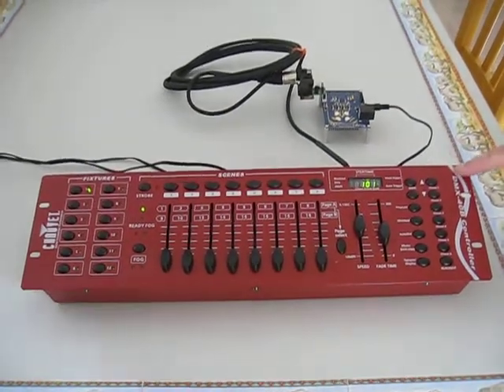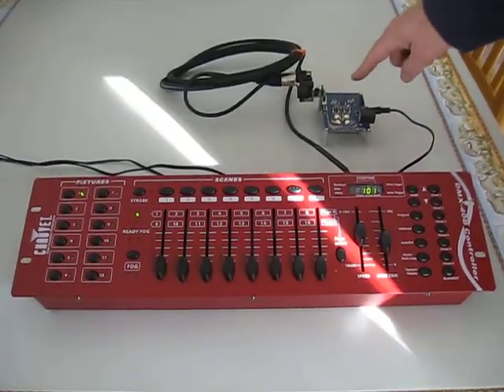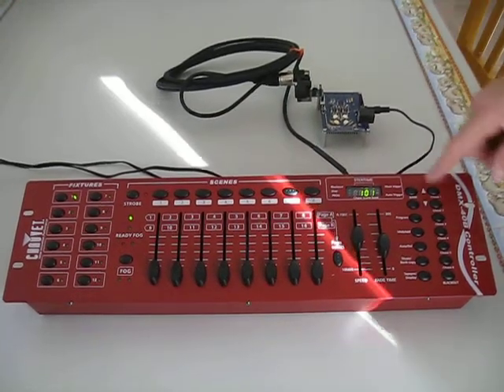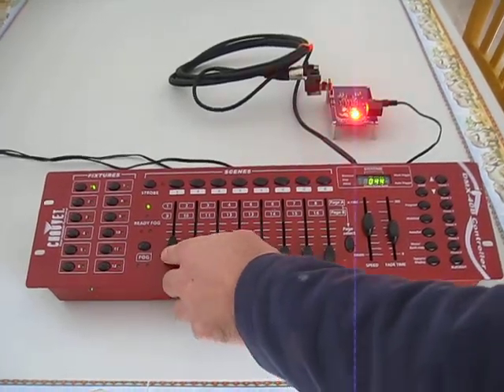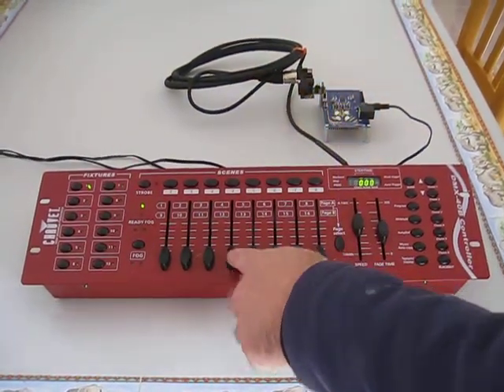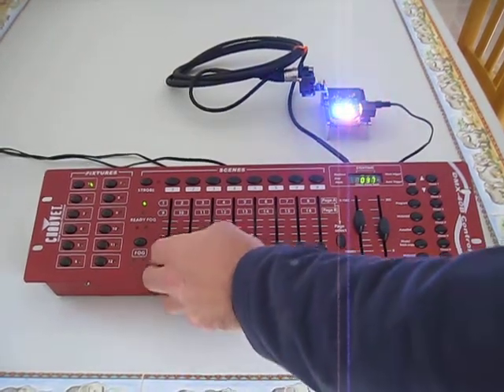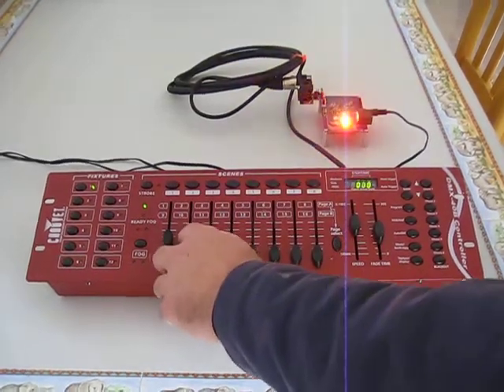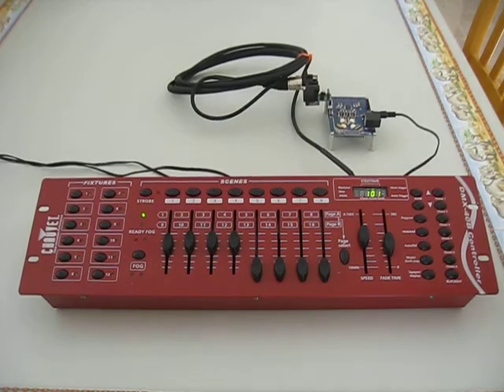Cypress DMX512 Receiver Implemented in PowerPSoC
The following video demonstrates a DMX512 Receiver implemented in the Cypress PowerPSoC.  The video shows a Chauvet DMX512 Control Board driving 4 Channels of RGBW LEDs on a CY3268 PowerPSoC Development Board.  The PowerPSoC contains the power circuitry to drive HBLEDs inclusing internal FETs.